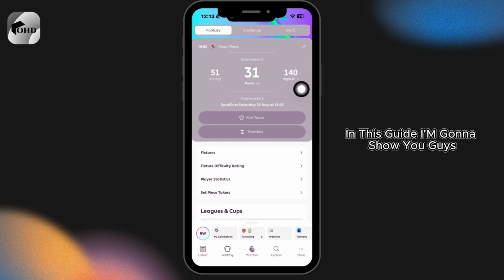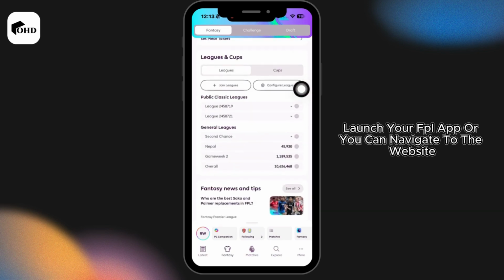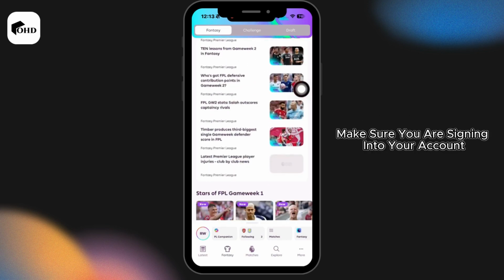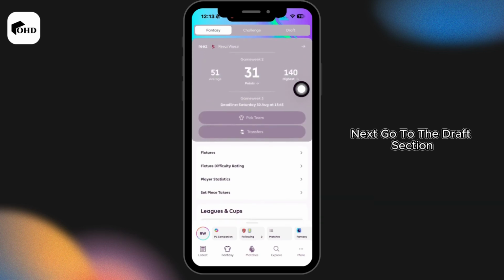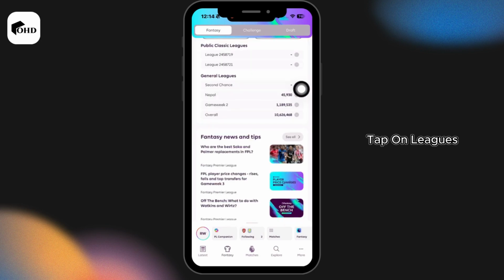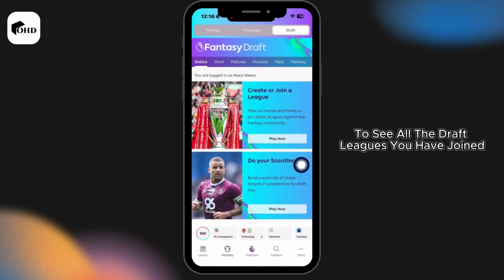How to Delete FPL Draft League in 2025 – Fantasy Premier League Guide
Want to remove an unwanted Fantasy Premier League draft league in 2025? This step-by-step tutorial shows you exactly how to delete an FPL Draft league safely so you can manage your leagues with ease.

00:05 – Intro: Why you may need to delete an FPL Draft league
00:22 – Step 1: Accessing draft league management settings
00:45 – Step 2: Deleting the draft league permanently

In this video, you’ll learn:

How to delete an FPL Draft league in 2025

Step-by-step guide to manage your FPL Draft leagues

Tips to organize leagues and avoid mistakes